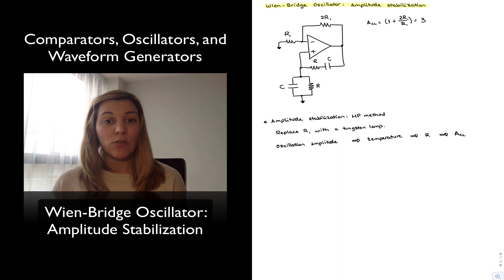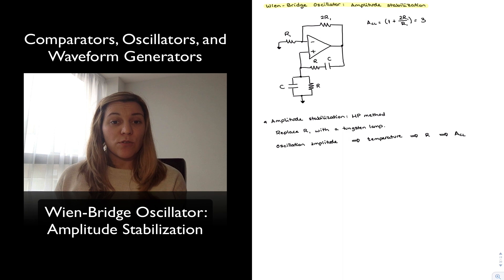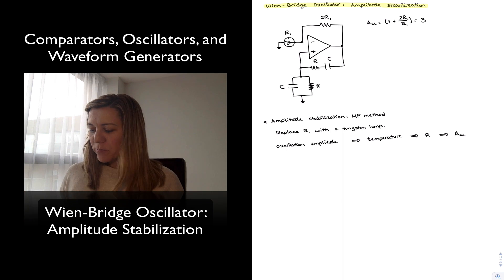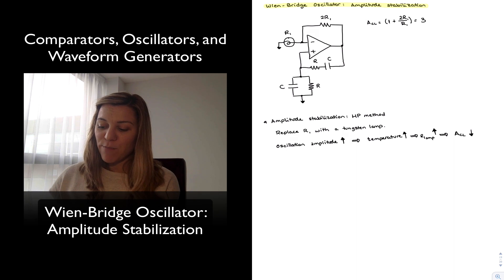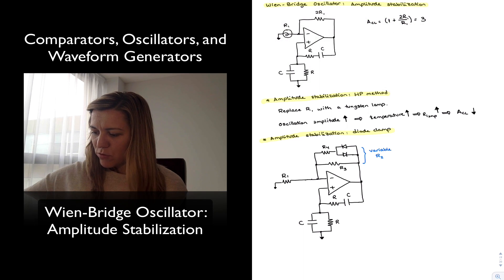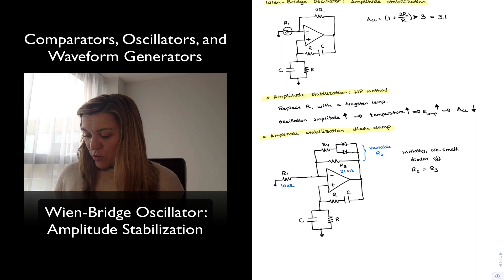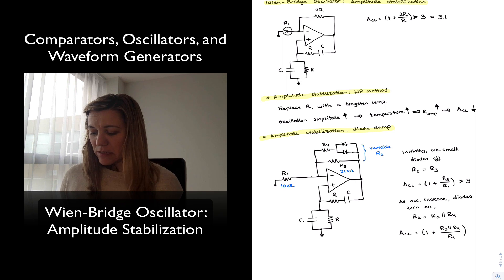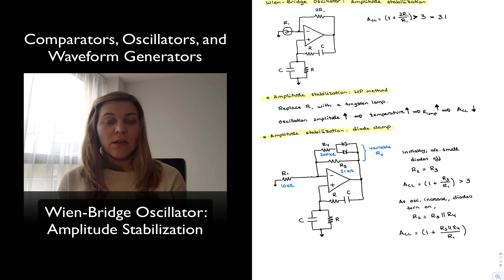Wien-Bridge Oscillator: Amplitude Stabilization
Methods for amplitude stabilisation of the Wien-Bridge oscillator: the variable resistance (tungsten lamp) methods and the diode clamp method.